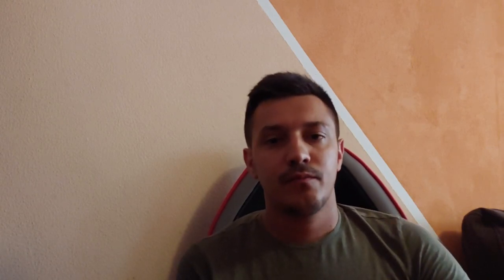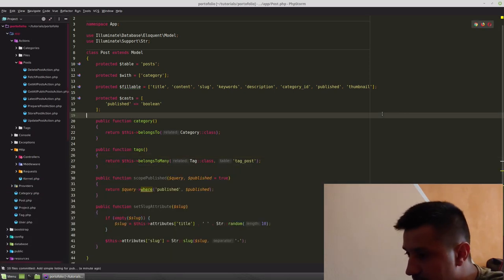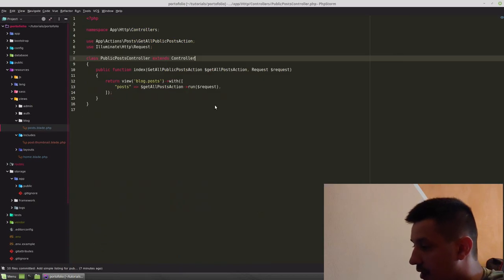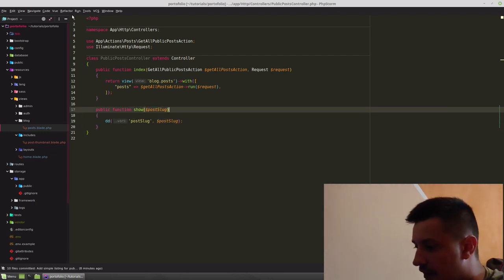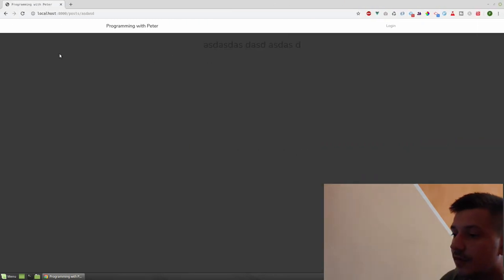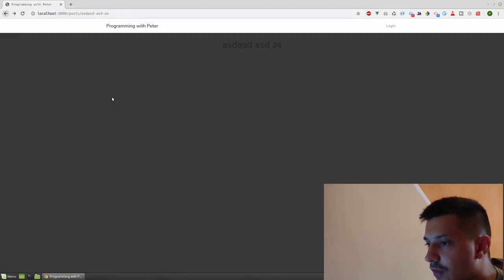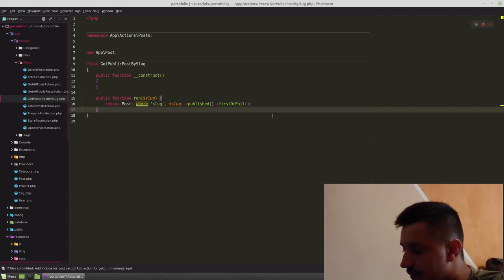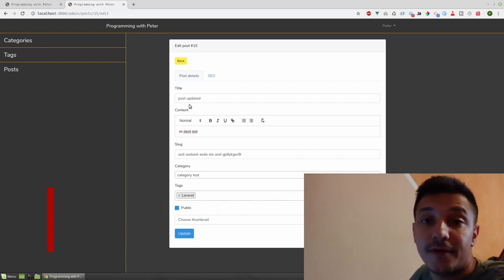Laravel Blog / Portfolio Application Part 17: Blade includes and single post page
Today on our Laravel blog / portfolio application part 17: blade includes and single post page we create a new route for a single public post searched by slug.

 We do that by creating a new action that receives a slug and returns a post if exists and if it is published.

Also we are creating our first blade include for a post card since it was a duplicate on our home and posts page.